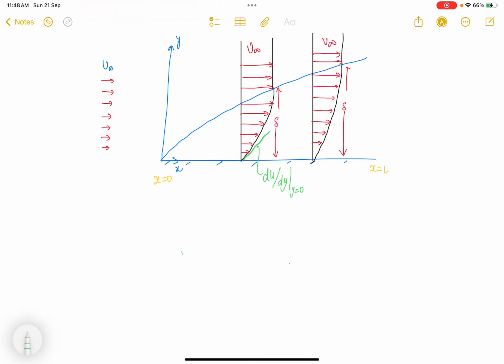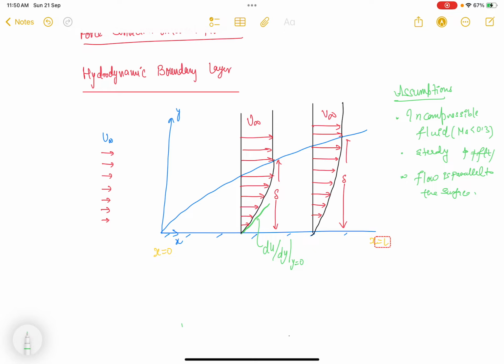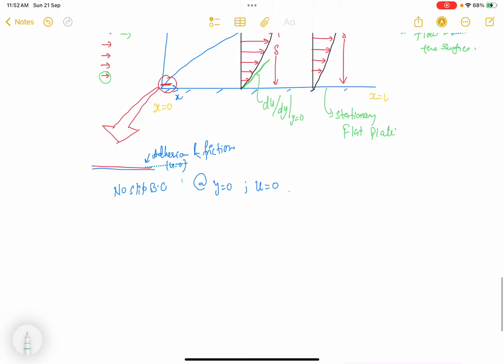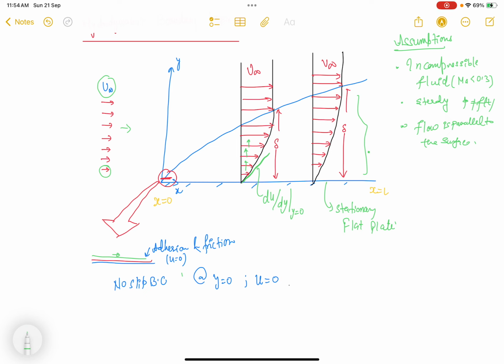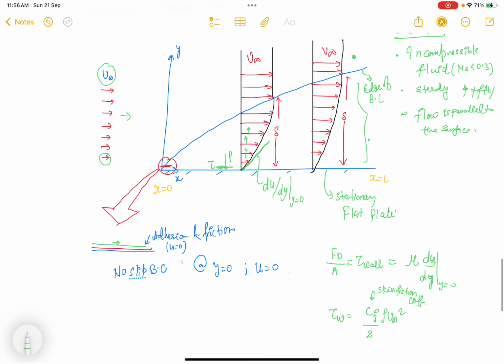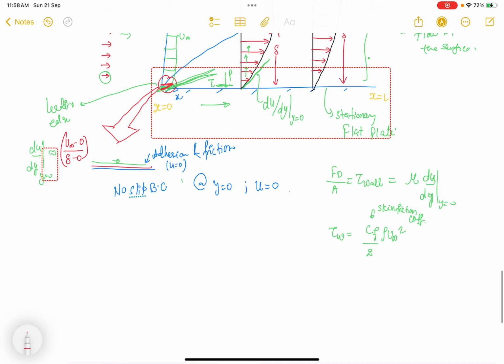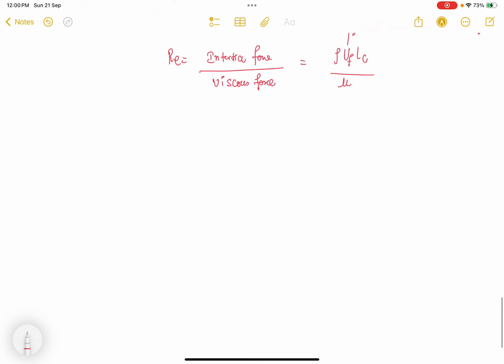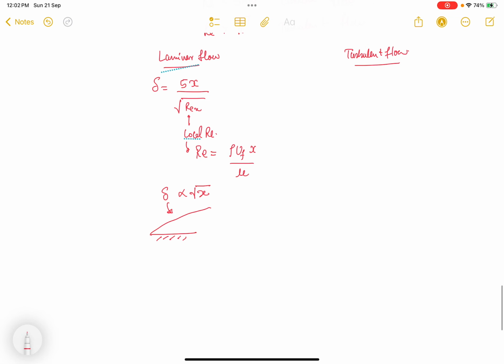Hydrodynamic boundary layer concept